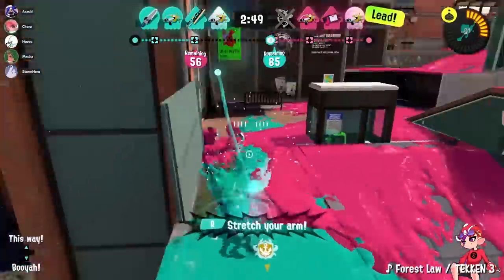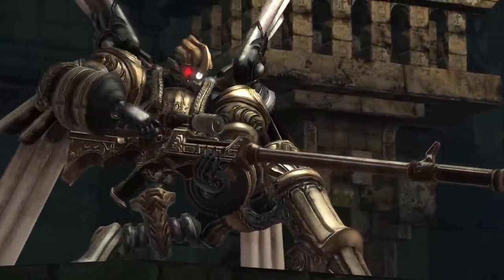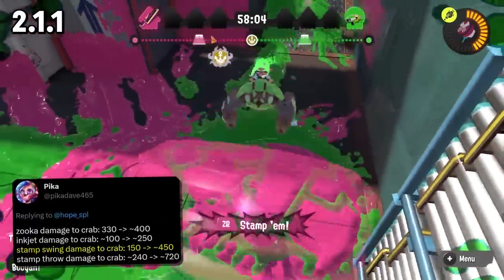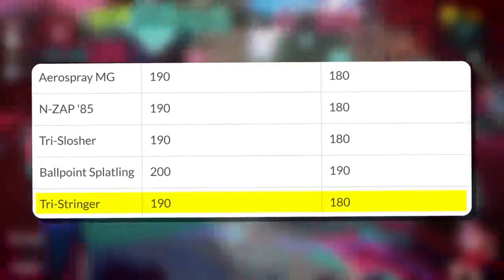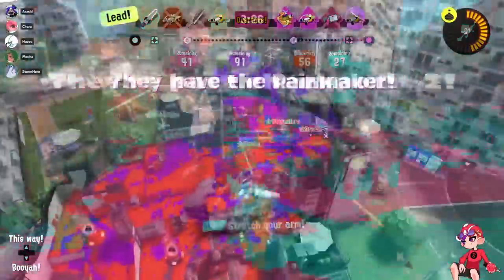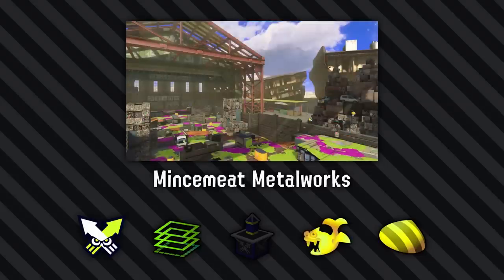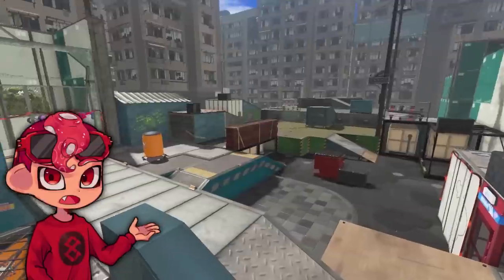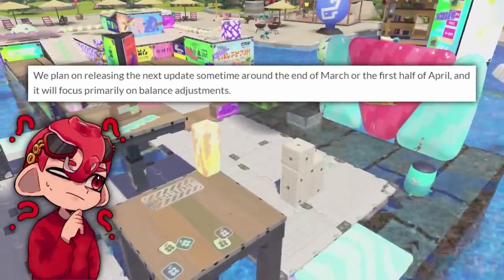Is Crab Actually Dead This Patch? (Full 3.0 Breakdown)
We have another patch with only indirect Crab changes, but there may be a glimmer of hope...

SMALL NOTE: Tri Stringers points for special was a mistake. It should be 200 to 190 instead of 190 to 180, this has been corrected on the official site.

Music List
Forest Law / TEKKEN 3
Redial / Bomberman Hero